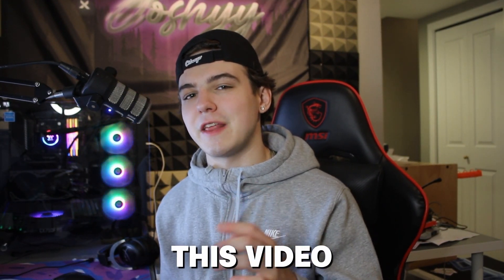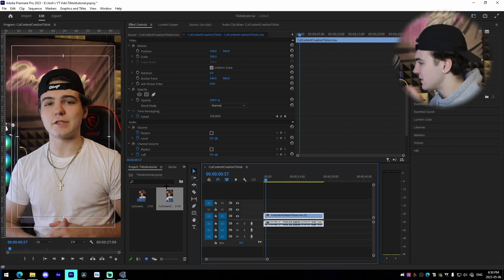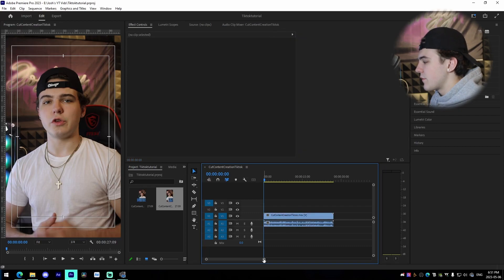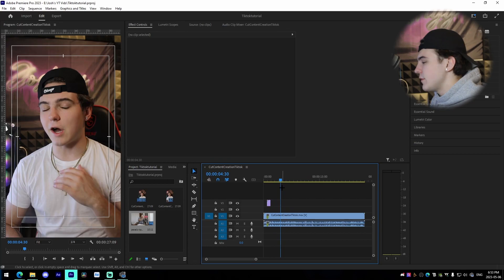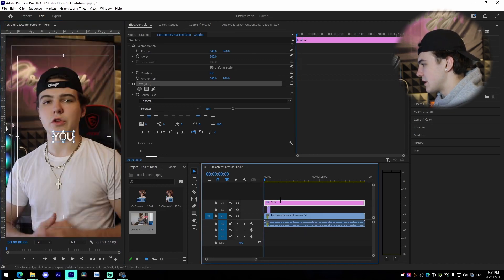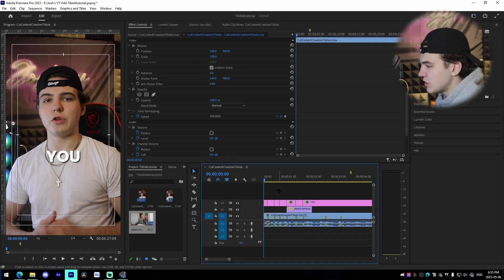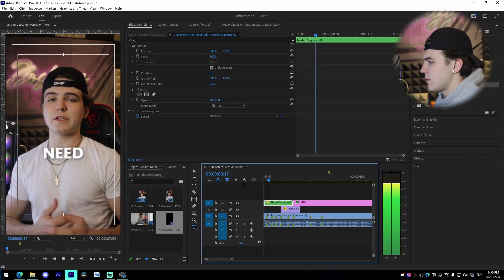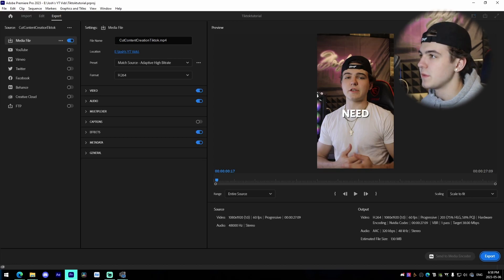How to Edit Tiktoks in Premiere Pro (QUICK + EASY)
In this video I show off the best editing tutorial for Tiktoks inside of Adobe Premiere Pro.